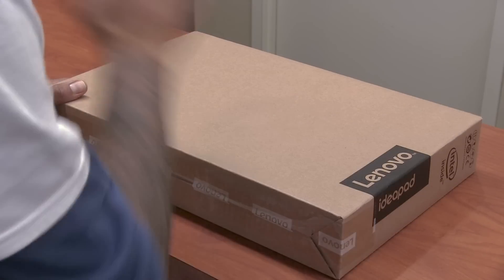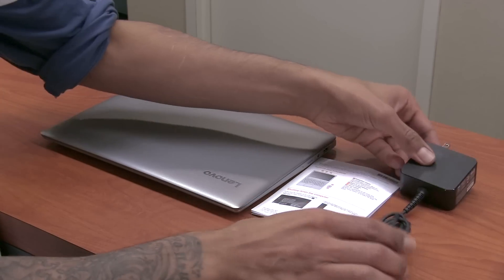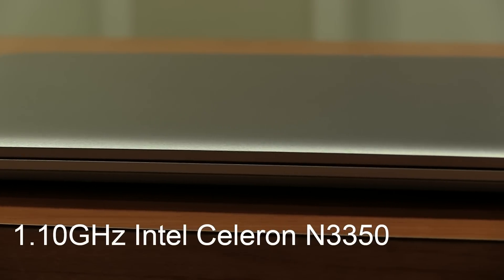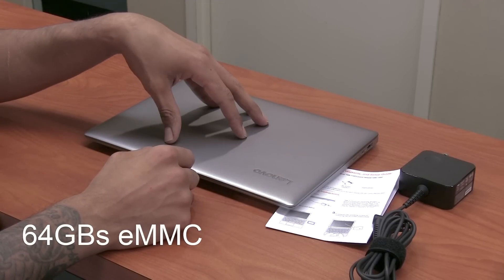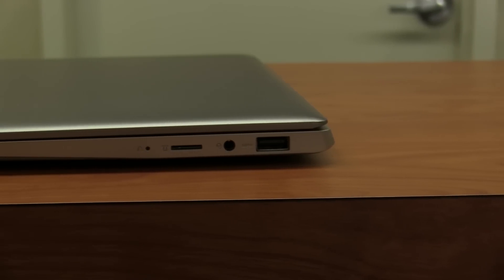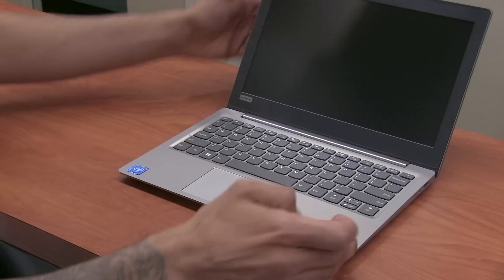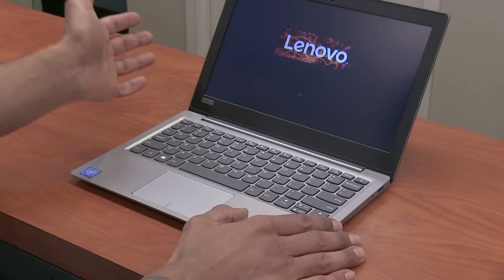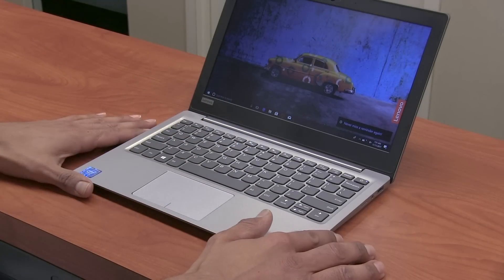Lenovo IdeaPad 120S Unboxing & First Impressions!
The IdeaPad 120S is a bargain and all-purpose laptop, fitting a wide variety of needs, handling most office or school-related tasks. Redesigned with simple, clean lines, Lenovo applied a protective finish to guard against wear and tear, and included subtle rubber detailing on the bottom cover to maximize ventilation and extend product life.
Consumers looking for an everyday laptop with reliable processing power and multitasking will find a lot to like about the IdeaPad 120S this holiday season.